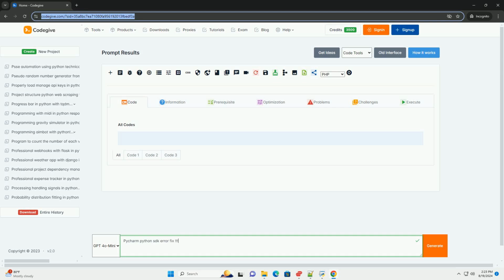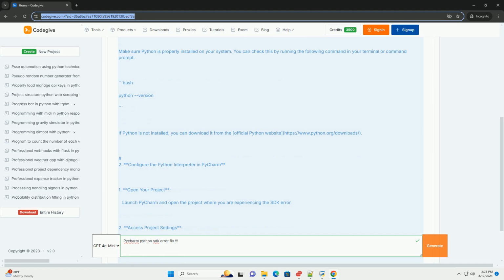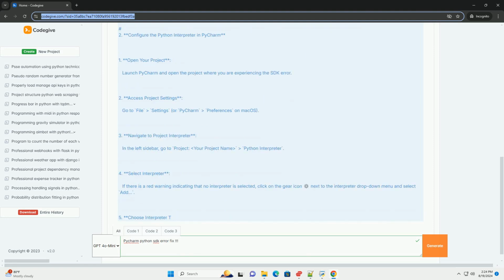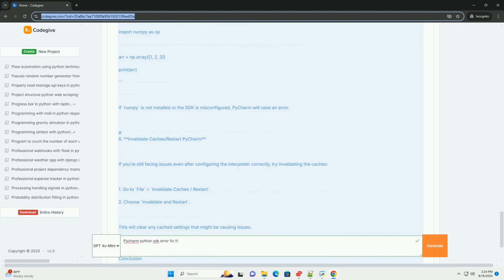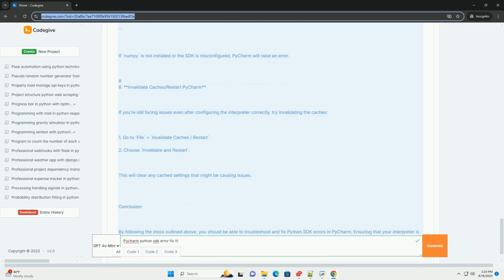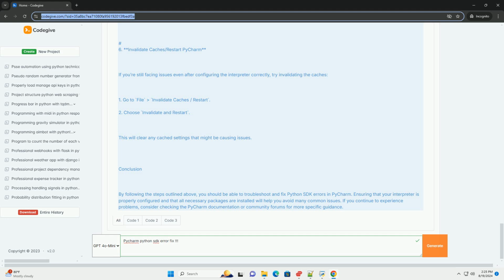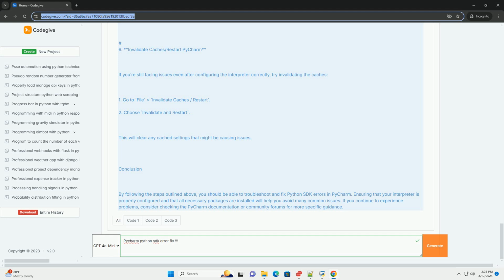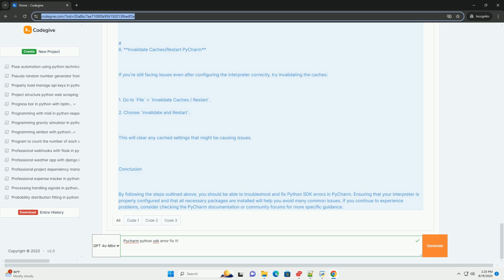Pycharm python sdk error fix !!!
when working with pycharm, you might encounter issues related to the python sdk (software development kit). this can happen for various reasons, such as misconfiguration, missing interpreters, or project settings. below is a comprehensive tutorial on how to troubleshoot and fix python sdk errors in pycharm.

### step-by-step guide to fix python sdk errors in pycharm

1. **check your python installation**

make sure python is properly installed on your system. you can check this by running the following command in your terminal or command prompt:

if python is not installed, you can download it from the [official python website]

2. **configure the python interpreter in pycharm**

1. **open your project**:
   launch pycharm and open the project where you are experiencing the sdk error.

2. **access project settings**:
   go to `file`  `settings` (or `pycharm`  `preferences` on macos).

3. **navigate to project interpreter**:
   in the left sidebar, go to `project: your project name`  `python interpreter`.

4. **select interpreter**:
   if there is a red warning indicating that no interpreter is selected, click on the gear icon ⚙️ next to the interpreter drop-down menu and select `add...`.

5. **choose interpreter type**:
   you can choose from various interpreter types:
   - **system interpreter**: select this if you have python installed on your system.
   - **virtual environment**: create a new virtual environment or select an existing one.
   - **conda environment**: if you are using anaconda, you can select a conda environment.

6. **apply changes**:
   after selecting or adding your interpreter, click `ok` or `apply`. pycharm will configure the sdk and index your project.

3. **create a virtual environment (optional)**

if you want to work within a virtual environment:

1. **create a virtual environment**:
   you can create a new virtual environment by running the following command in your terminal:

python error checker
python errorbar
python error to string
python error handling best practices
python error logging

python error checker
python errorbar
python error logging
python error vs exception
python error handling
python error types
python error function
python fixtures
python fixed width print
python fixed size list
python fix indentation
python fix indentation online
python fixed size array
python fixed point
python fixer
python fix circular import